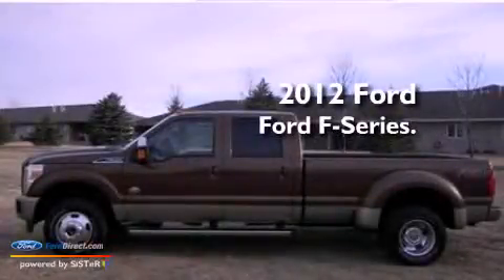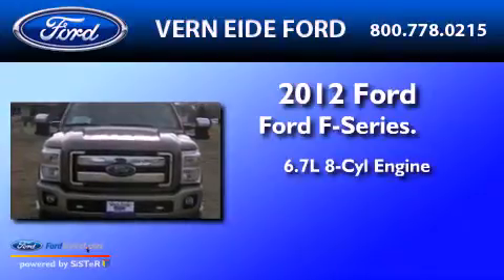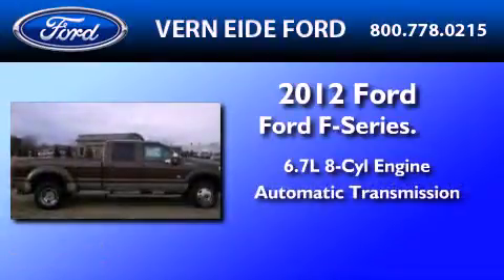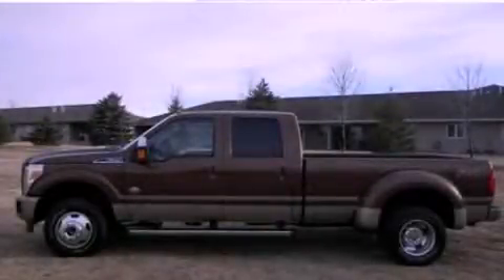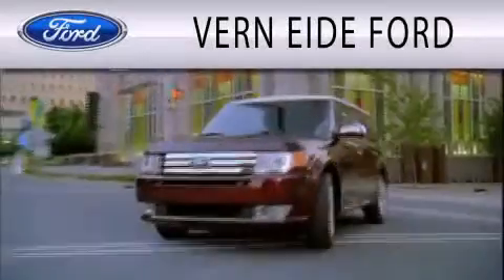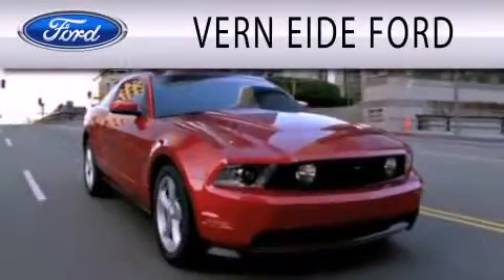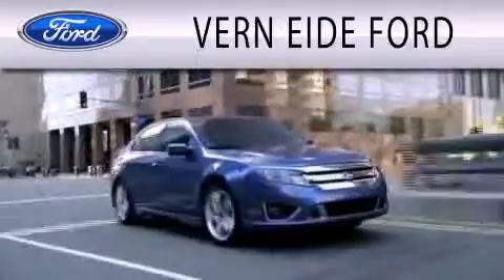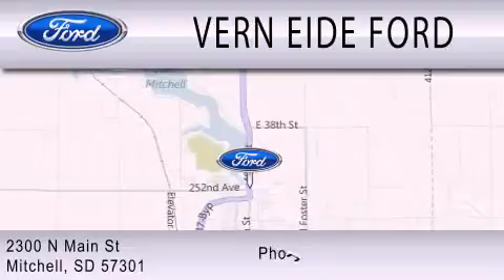2012 Ford Ford F-Series. Mitchell SD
Year : 2012
 Make : Ford
 Model : Ford F-Series.
 Engine : 6.7L V8 32V DDI OHV TURBO DIESEL
 Trans . : 6-SPEED AUTOMATIC
 Exterior : GOLDEN BRONZE METALLIC

 Stock : 91302